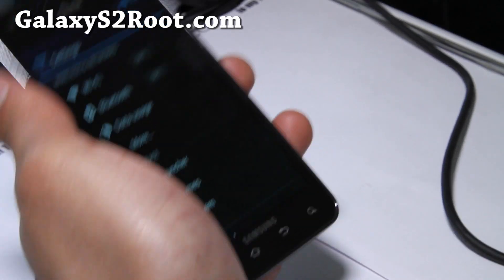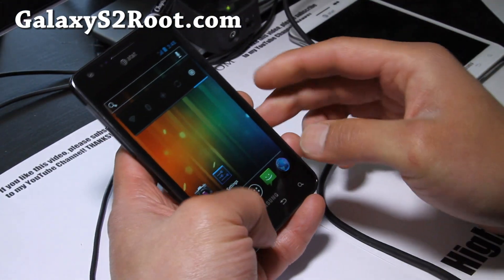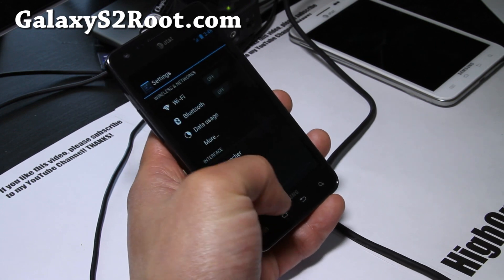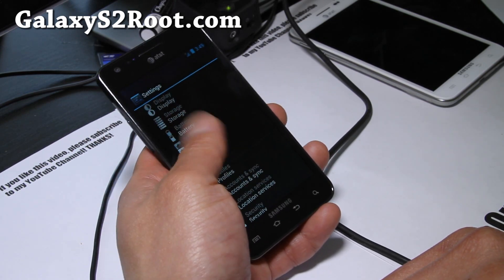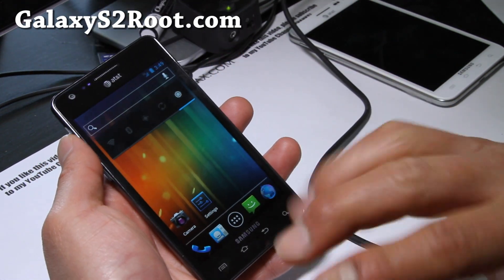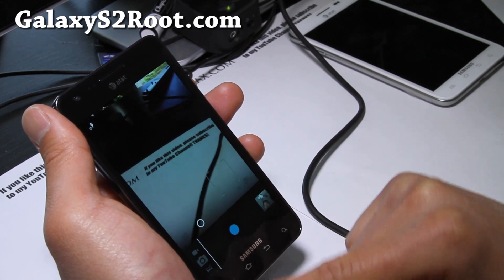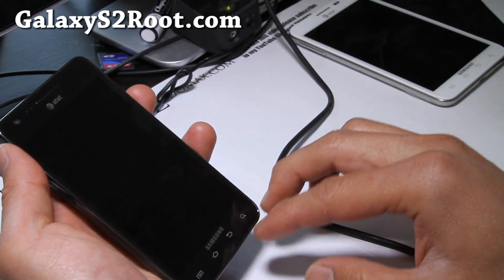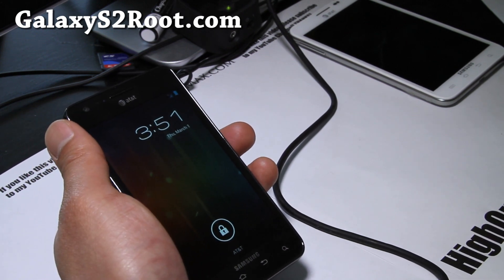ICS ROM for AT&T Galaxy S2! [SGH-i777][CM9]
Here's one of the first ICS CM9 ROM for AT&T Galaxy S2 SGH-i777.

Everything working pretty much except back button and search button but you can use home button as back button for now.